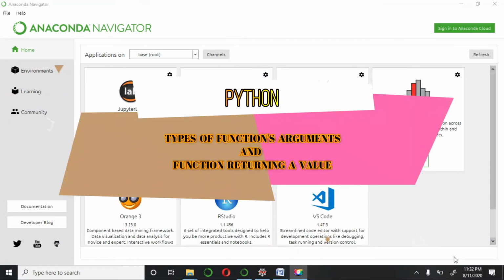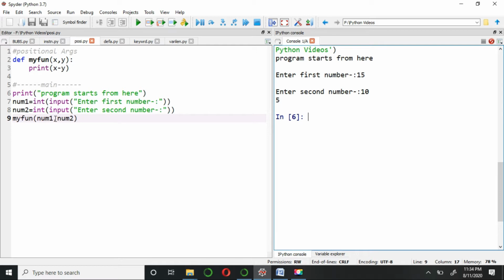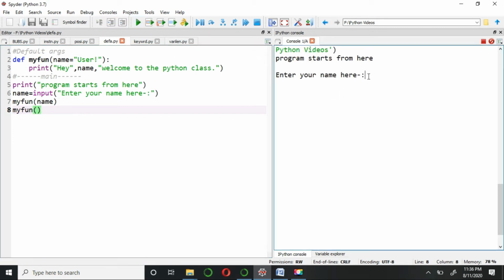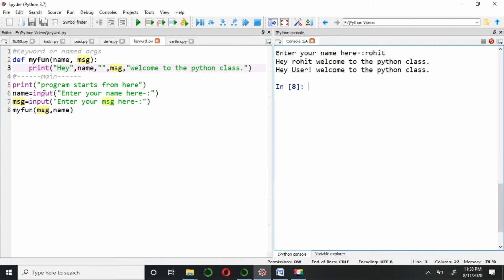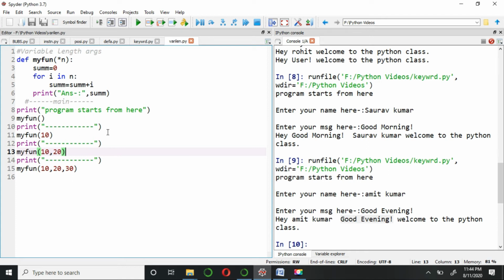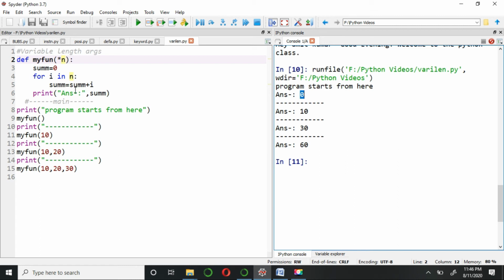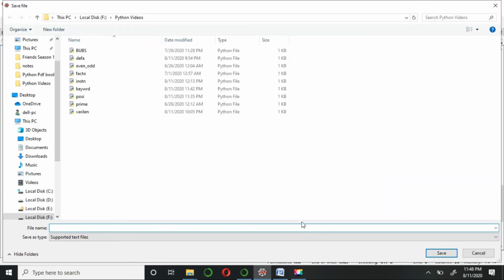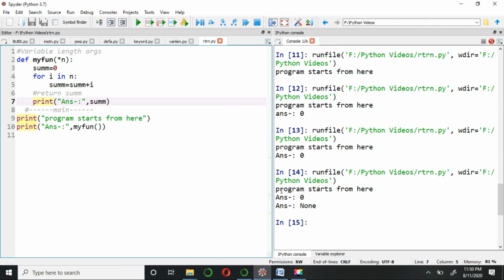class12 python programmin chapter-02 part-01 18/08/2020